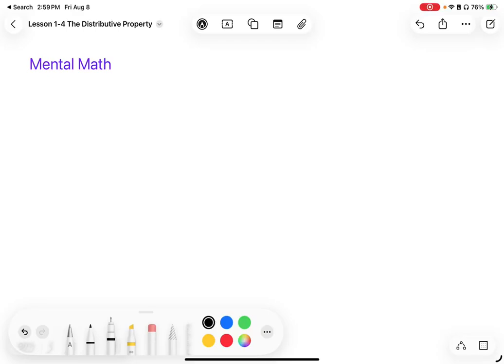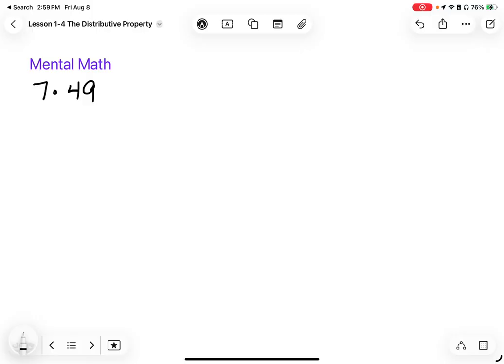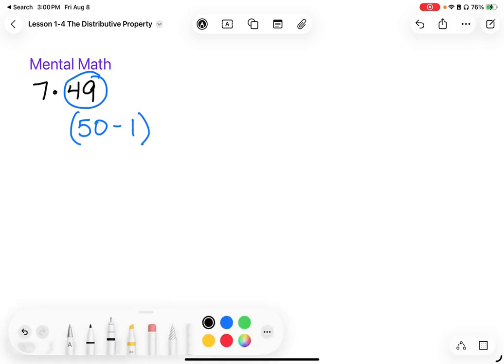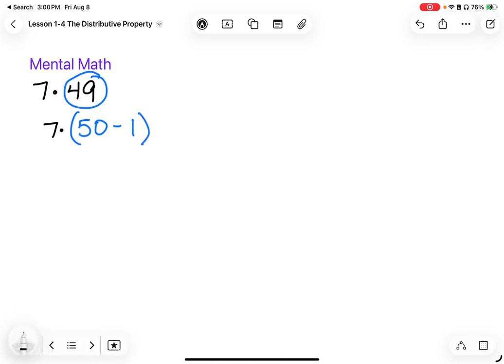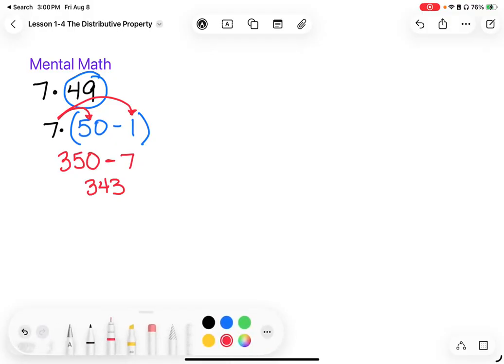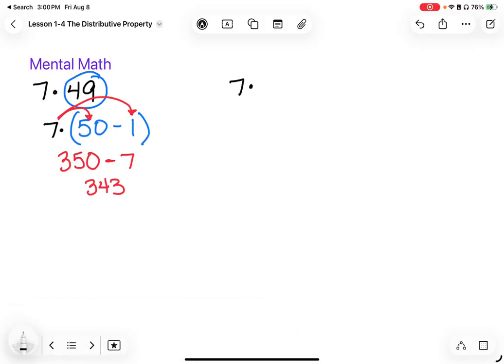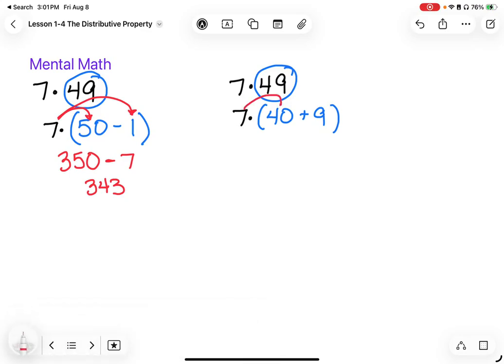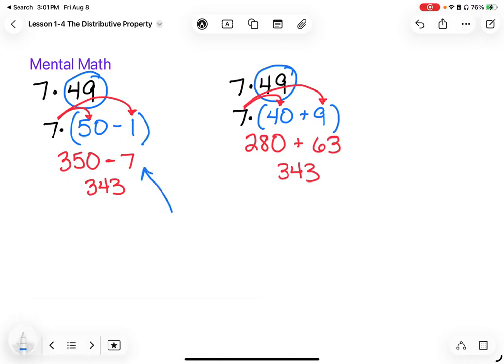1.4.2 The Distributive Property: Mental Math